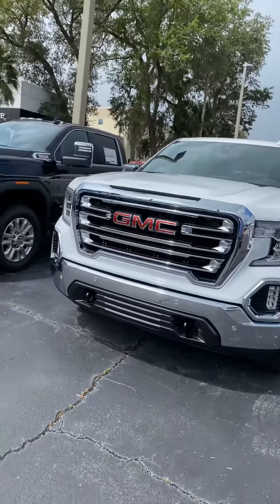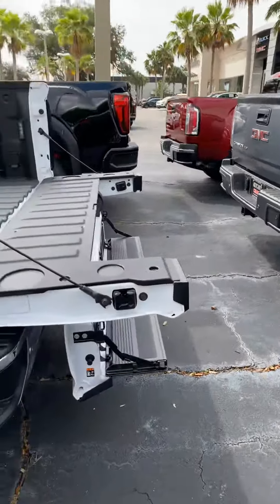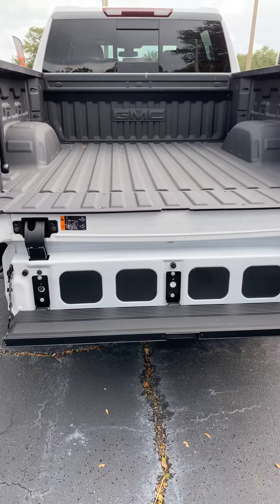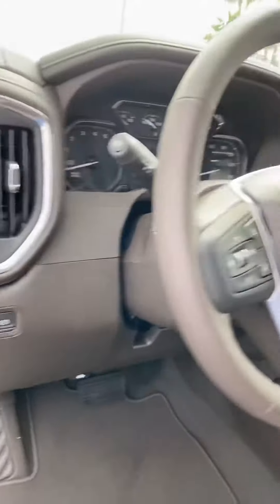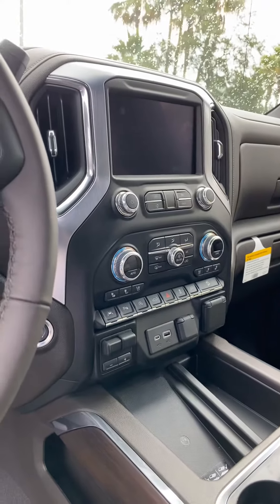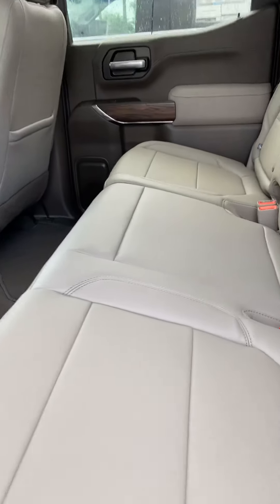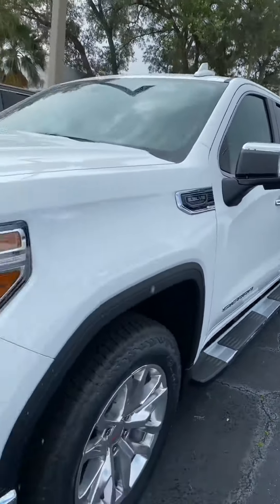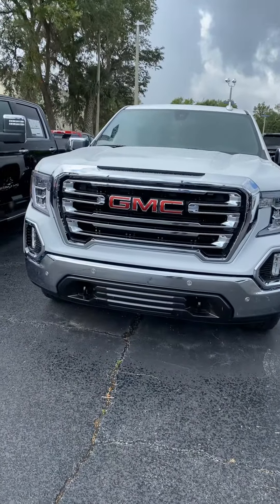VIP - Chris Fedele ( 2019 GMC Sierra 1500 stk # 192771)